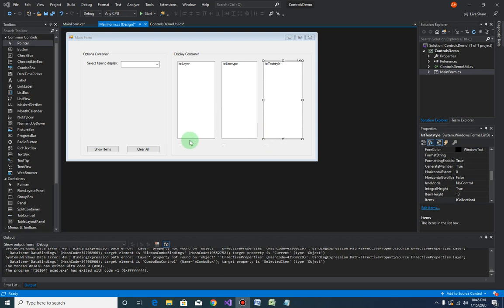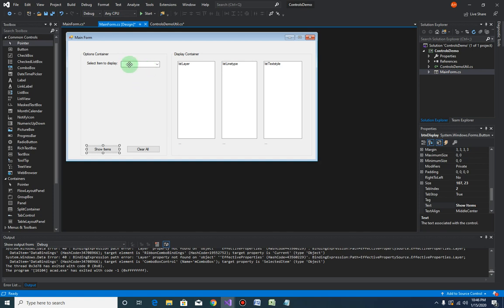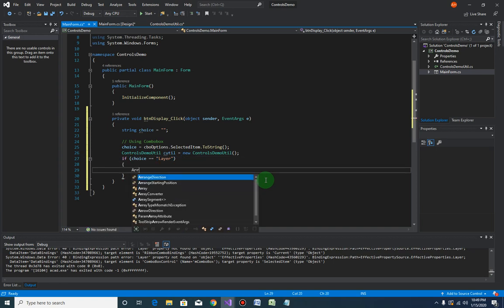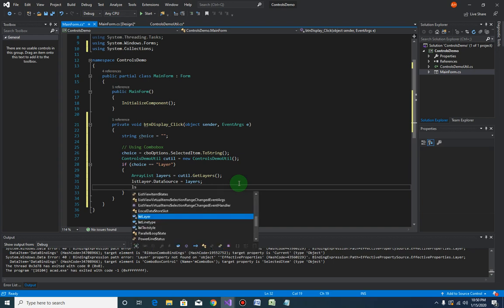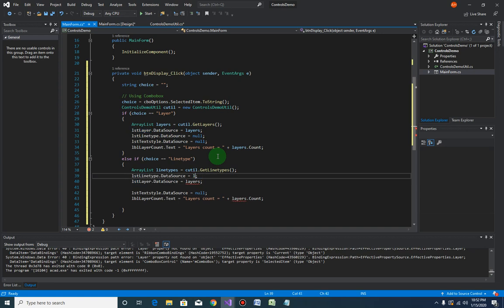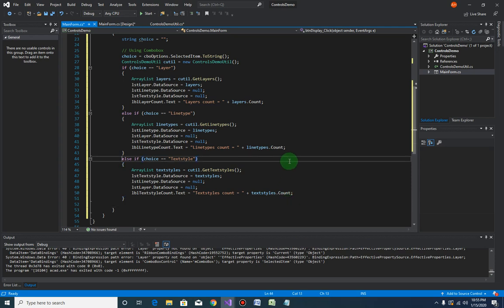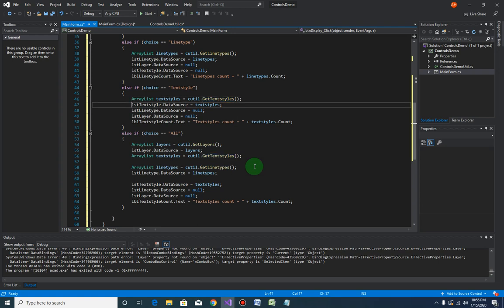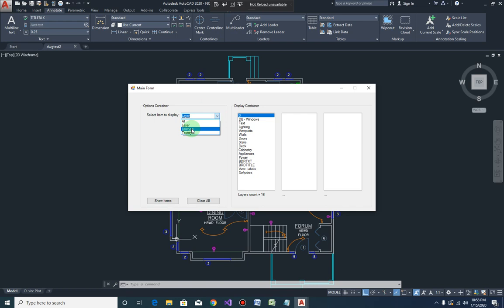Video 6 of 9 (Coding ComboBox) - Section 3 (Programming AutoCAD using C# and Windows Form)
This is the 6th video of Section 3 - Windows Form and Controls. This Section will walk you through developing AutoCAD plugins using C# and Windows Form.

If you are interested in taking the full course in udemy, please use this url for a discounted rate: